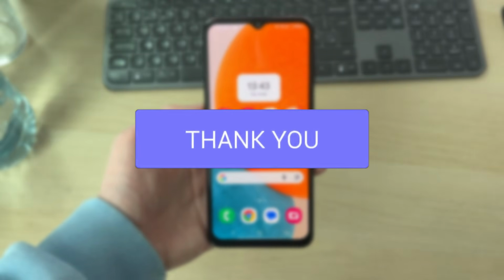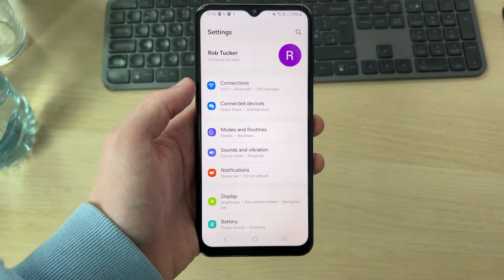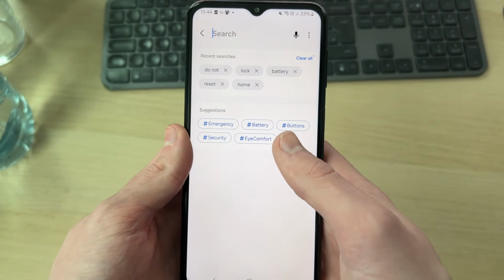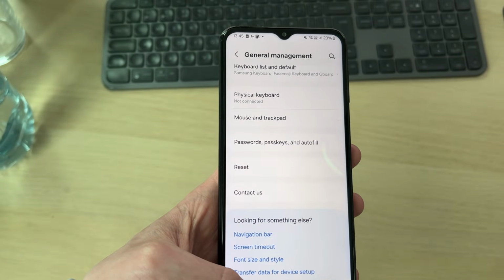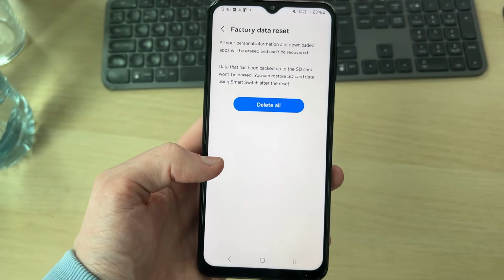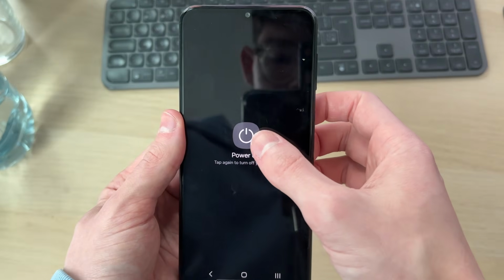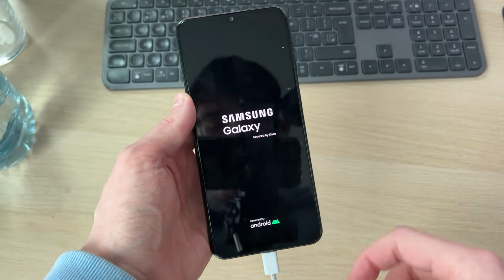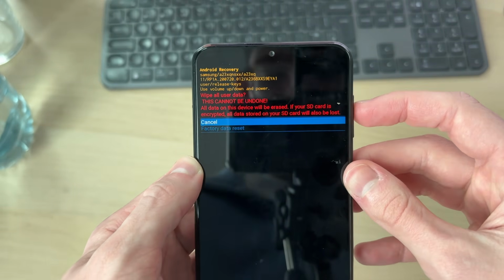How To Factory Reset An Android Phone - Step By Step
Learn how to factory reset android phone in this video.

GuideRealm